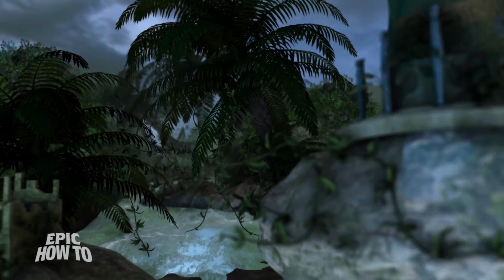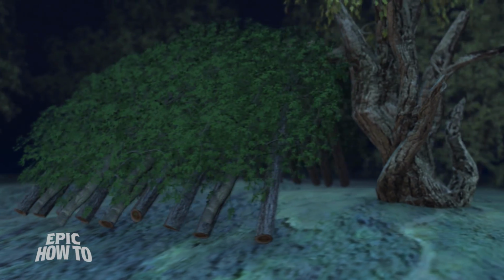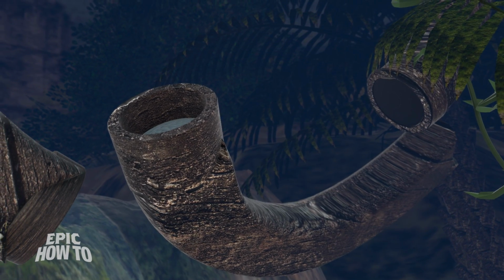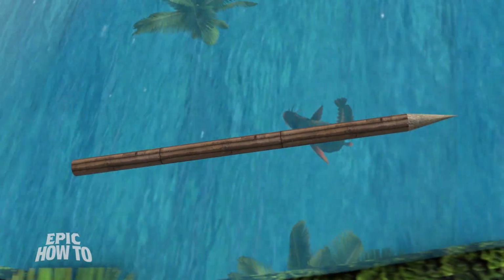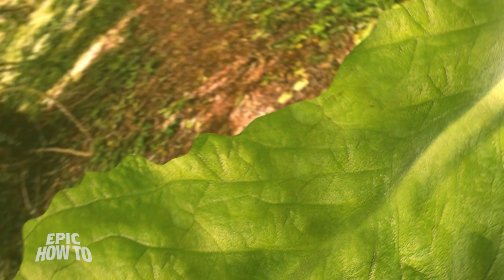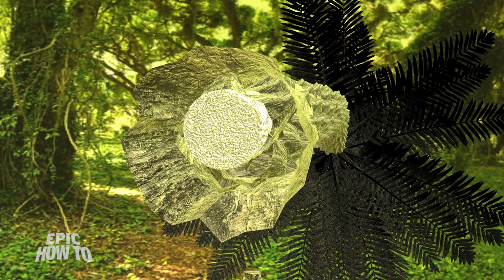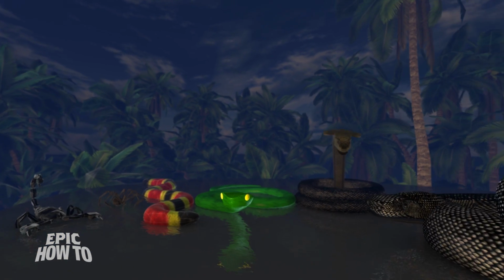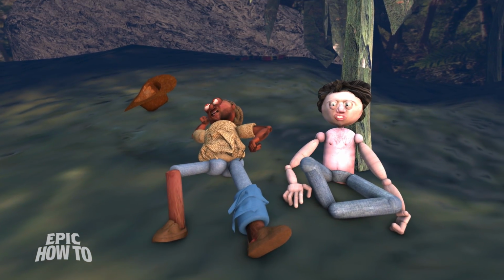How to Survive the Jungle - EPIC HOW TO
Welp, I'm a stoopid and I need to correct myself: Actually, if bitten by a snake, keep the bite below heart level and try to move as little as possible to prevent the poison from spreading.  Read this and don't die!  PLEASE!

Learn everything you need to know about surviving in the wildest place on earth!

If you rely on the information portrayed in this video, you do so at your own risk and you assume the responsibility for the results. You hereby release Break, its parents, affiliates subsidiaries, and any person included in this programming expressly or implicitly from any and all actions, claims, or demands that you, your heirs, distributees, guardians, next of kin, spouse or legal representatives now have, or may have in the future, for injury, death, property damage, or any other liability that may result related to the information provided in this video.